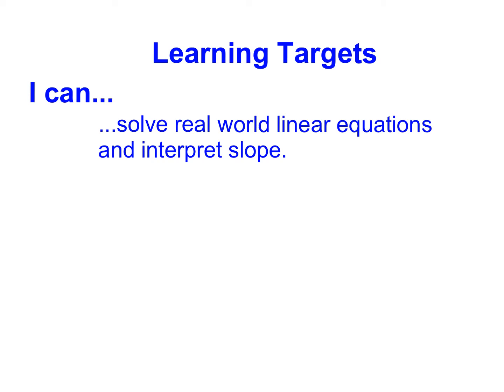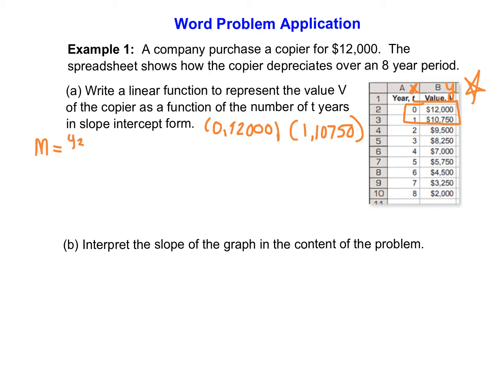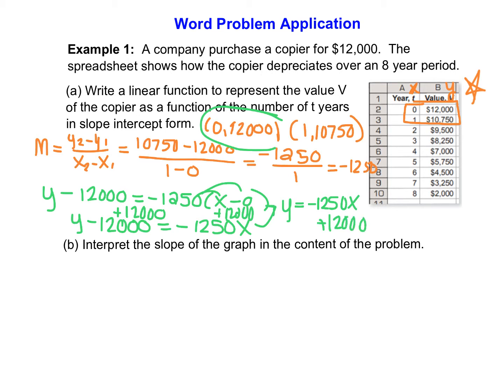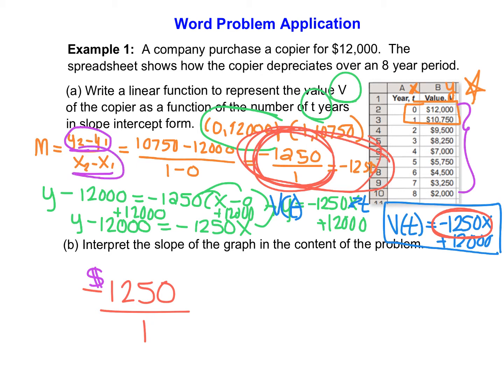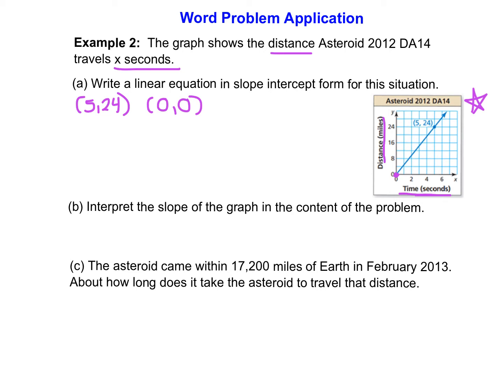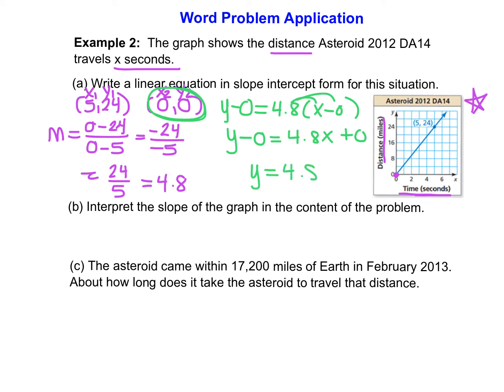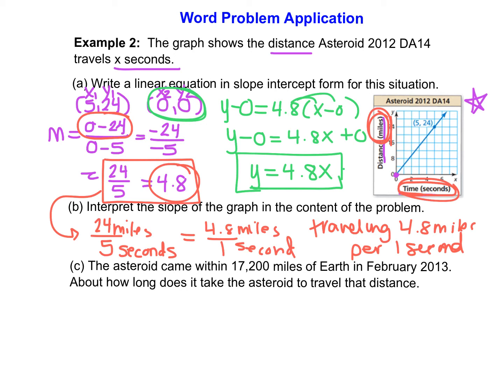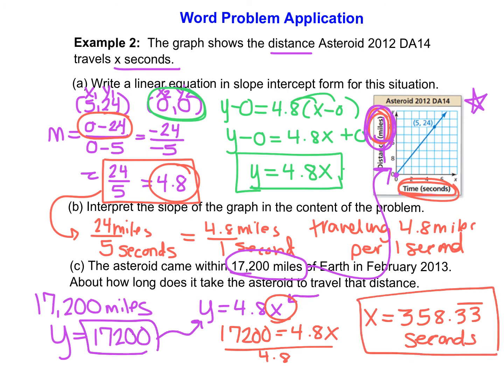Alg2 Ch1V12 - I can solve linear word problems and interpret slope